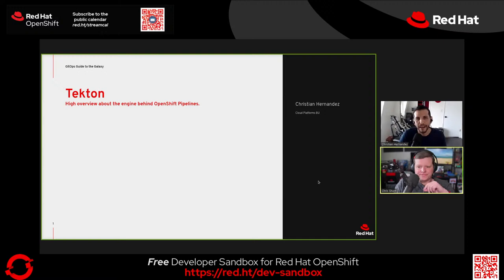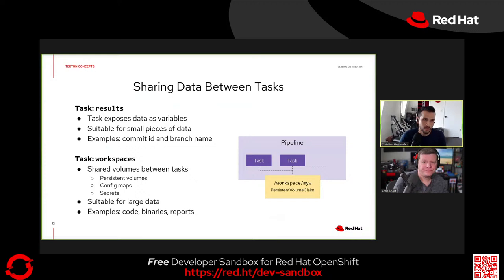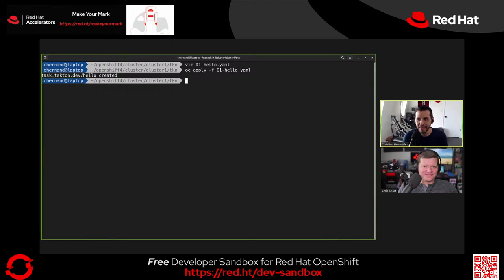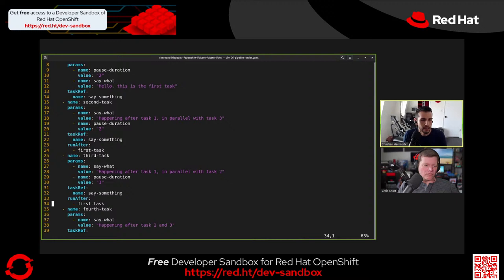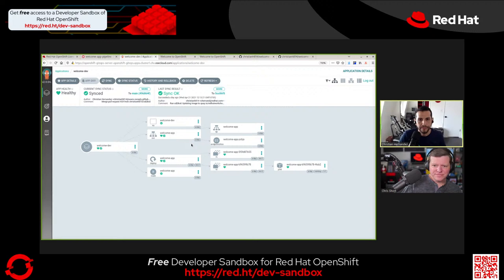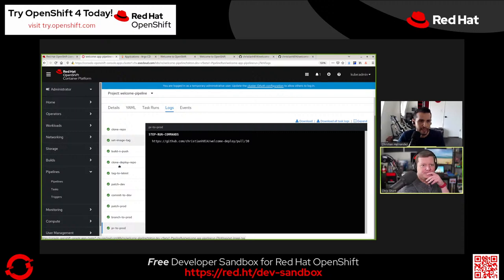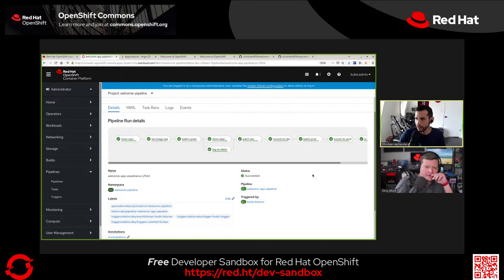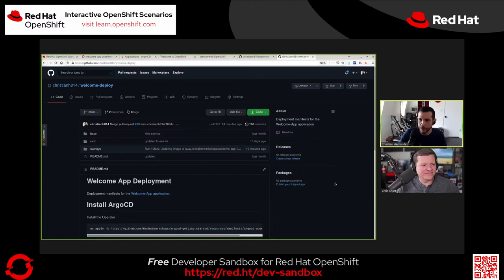GitOps Guide to the Galaxy (Ep 14): Exploring CI with Tekton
Now that we've looked at other continuous integration (CI) tools, let's see how Tekton stacks up. Tekton is a young yet powerful CI tool for Kubernetes and OpenShift that's optimized for building and deploying cloud-native, microservice-based applications. When it comes to CI, there are lots of options, each with a slightly different set of features, so we'll look at why you'd want to use it and dive into the features Tekton offers.

About Tekton:
Tekton is a powerful and flexible open-source framework for creating CI/CD systems, allowing developers to build, test, and deploy across cloud providers and on-premise systems.

What is GitOps Guide to the Galaxy?
Every other Thursday at 3am ET hosts Christian Hernandez and Chris Short sit down to discuss everything in the GitOps universe, from end-to-end CICD pipelines to creating Git workflows.